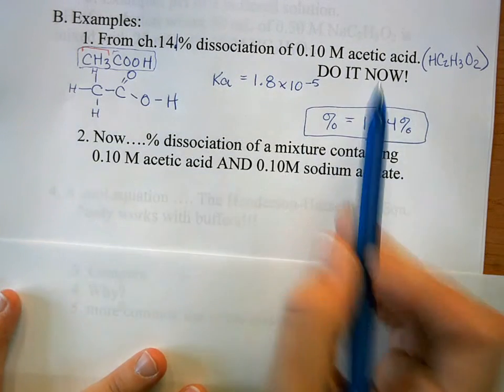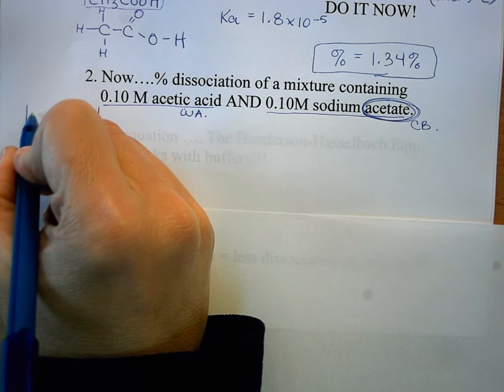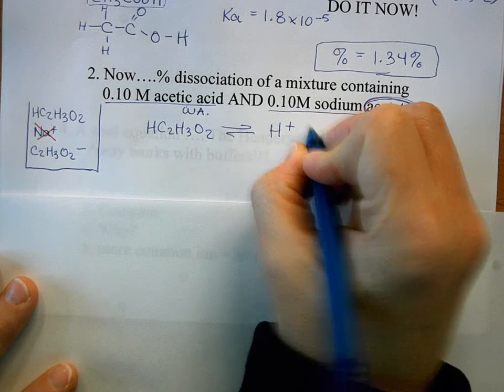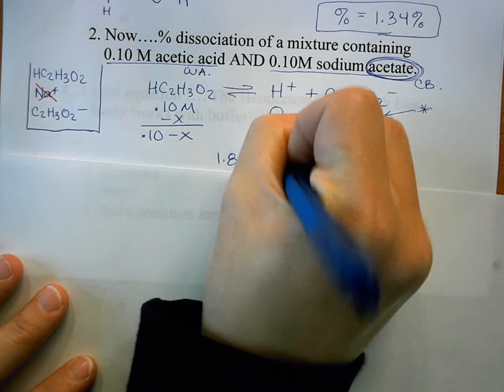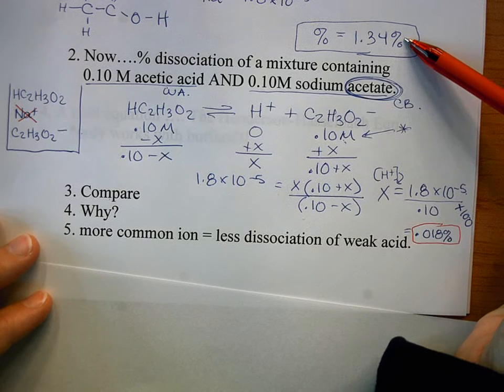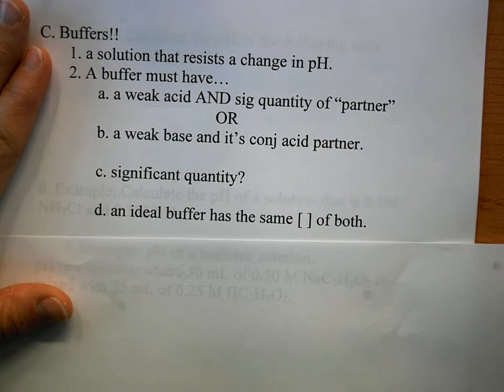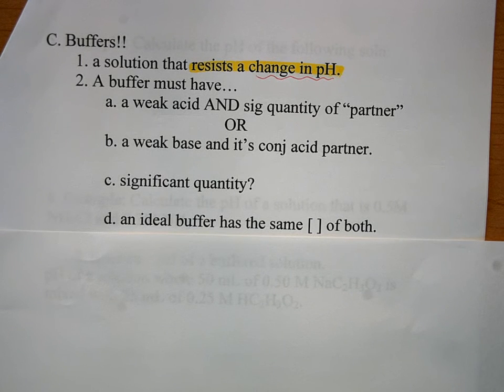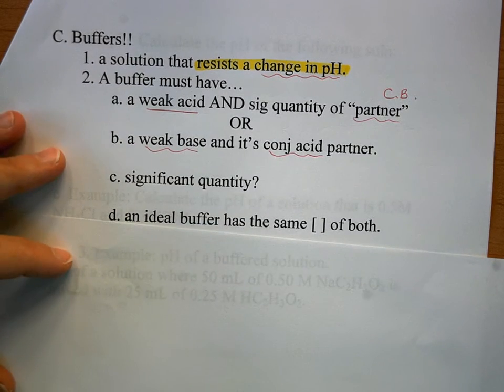15.1-15.3 Lecture 002